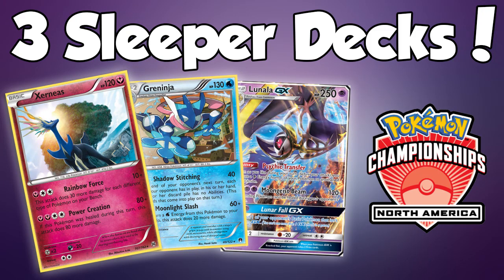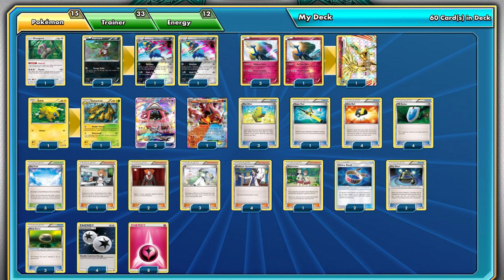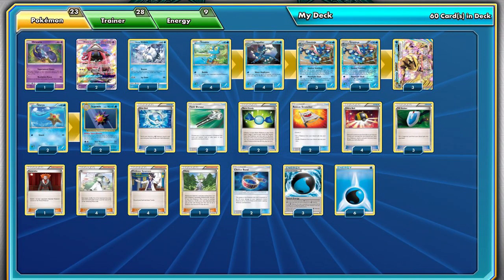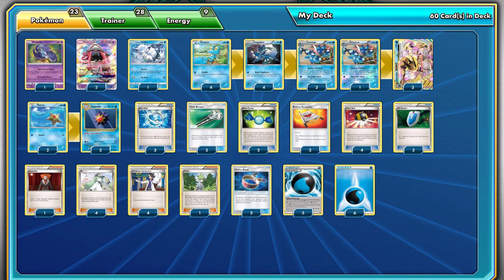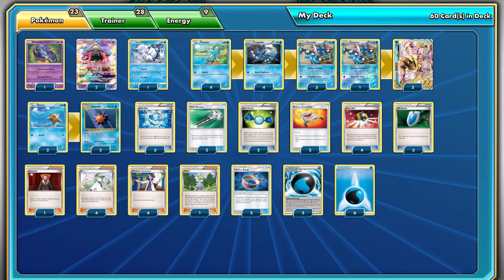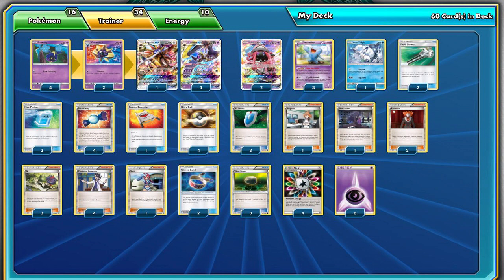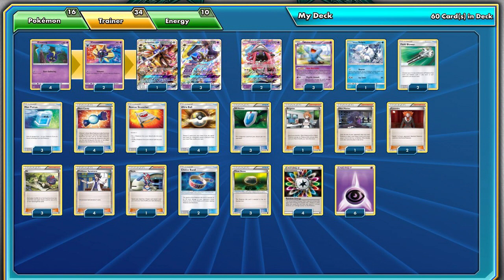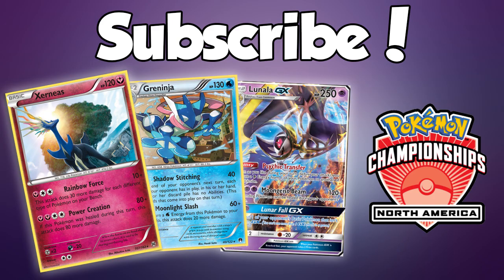Top 3 Sleeper Decks for North American Internationals! | Pokemon TCG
In this video, we look 3 sleeper decks for the upcoming North American International Championships! These decks are under the radar and have potential to perform well! (List is in no particular order.)

Top Deck Nation is a website dedicated to promoting the Pokémon Trading Card Game through free strategy articles, deck lists, videos, and live streams. Check us out below and spread the word!

RAINBOW ROAD DECK LIST:

#Pokémon - 15

* 1 Oranguru SUM 113
* 2 Pawniard STS 63
* 1 Xerneas BREAK STS 82
* 4 Xerneas BKT 107
* 1 Galvantula STS 42
* 1 Joltik STS 41
* 2 Bisharp STS 64
* 2 Tapu Lele-GX GRI 60
* 1 Volcanion-EX STS 26

* 2 Lysandre FLF 90
* 3 N DEX 96
* 1 Super Rod BKT 149
* 4 Professor Sycamore BKP 107
* 4 Ultra Ball PLB 90
* 1 Brigette BKT 134
* 1 Teammates PRC 141
* 3 Max Elixir BKP 102
* 3 Float Stone PLF 99
* 3 Sky Field ROS 89
* 2 Choice Band GRI 121
* 4 VS Seeker PHF 109
* 2 Exp. Share NXD 87

#Energy - 12

* 8 Fairy Energy Energy 9
* 4 Double Colorless Energy XY 130

GRENINJA BREAK DECK LIST:

#Pokémon - 23

* 1 Oricorio GRI 56
* 2 Tapu Lele-GX GRI 60
* 1 Alolan Vulpix GRI 21
* 3 Greninja BREAK BKP 41
* 4 Froakie BKP 38
* 4 Frogadier BKP 39
* 4 Greninja BKP 40
* 2 Staryu BKP 25
* 2 Starmie EVO 31

* 2 Rescue Stretcher GRI 130
* 1 Wally ROS 94
* 1 Lysandre FLF 90
* 4 N DEX 96
* 2 Field Blower GRI 125
* 2 Rare Candy PLB 85
* 2 Choice Band GRI 121
* 3 Dive Ball PRC 125
* 4 Ultra Ball ROS 93
* 4 Professor Sycamore PHF 101
* 3 VS Seeker PHF 109

#Energy - 9

* 6 Water Energy Energy 3
* 3 Splash Energy BKP 113

LUNALA GX DECK LIST:

#Pokémon - 17

* 1 Solgaleo GRI 87
* 1 Solgaleo-GX SUM 89
* 4 Cosmog SUM 64
* 2 Cosmoem SUM 65
* 3 Lunala-GX SUM 66
* 2 Tapu Lele-GX GRI 60
* 3 Wobbuffet PHF 36
* 1 Alolan Vulpix GRI 21

* 1 Rescue Stretcher GRI 130
* 2 Lysandre AOR 78
* 4 Professor Sycamore BKP 107
* 1 Brigette BKT 134
* 1 Skyla BKT 148
* 2 Field Blower GRI 125
* 3 Float Stone PLF 99
* 4 Ultra Ball SUM 135
* 3 N FAC 105
* 1 Hex Maniac AOR 75
* 4 Rare Candy PRC 135
* 3 VS Seeker PHF 109
* 3 Max Potion GRI 128

#Energy - 11

* 7 Psychic Energy Energy 5
* 4 Rainbow Energy XY 131